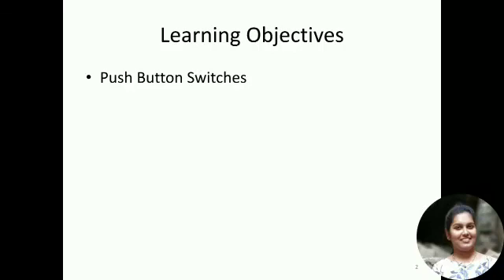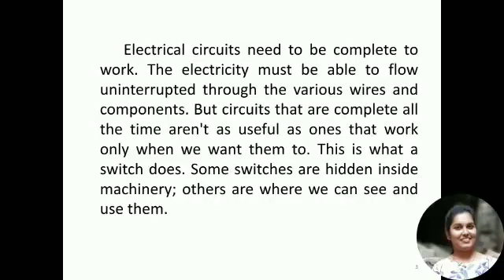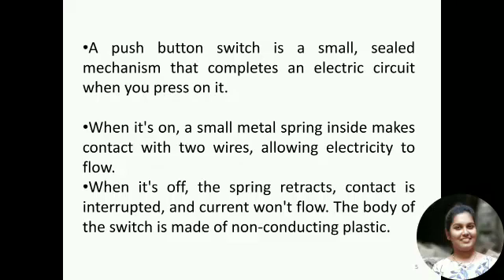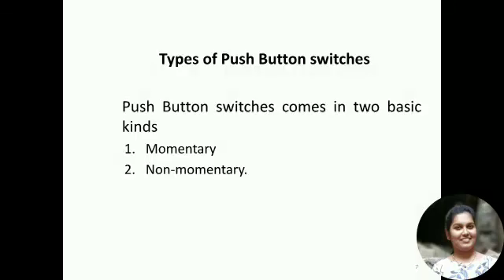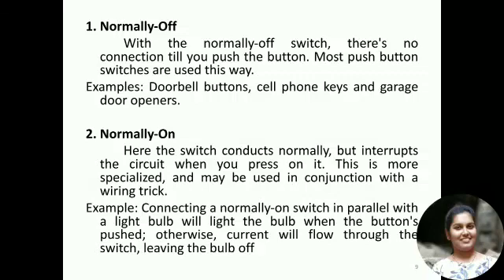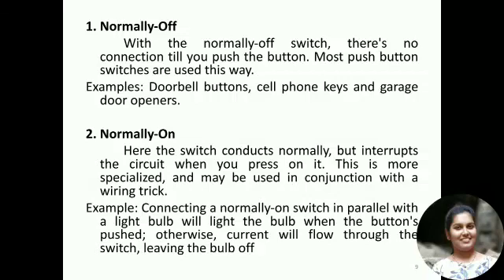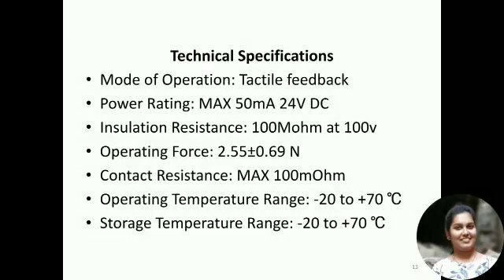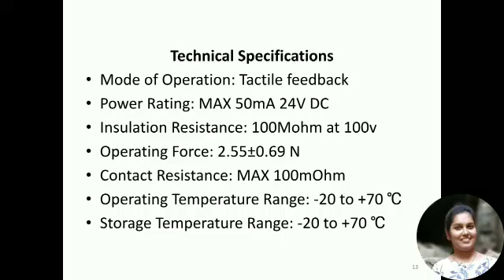Push Button Switches